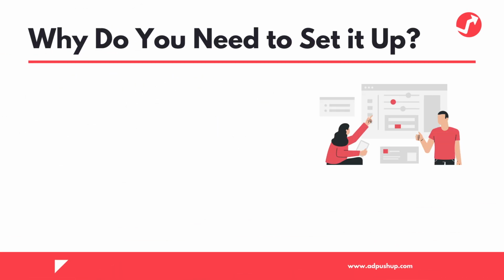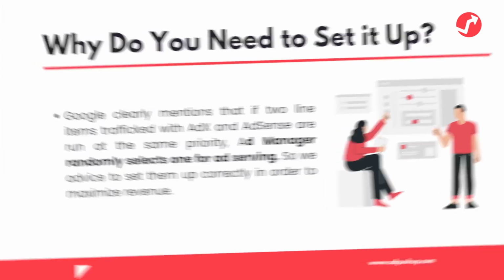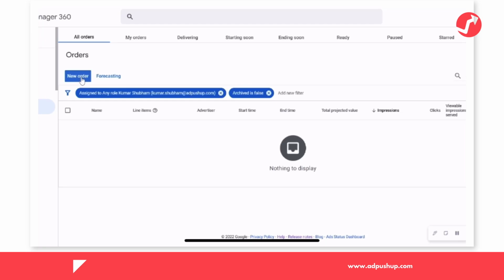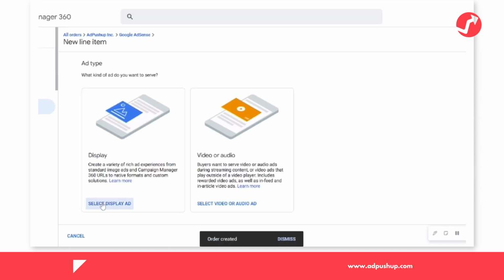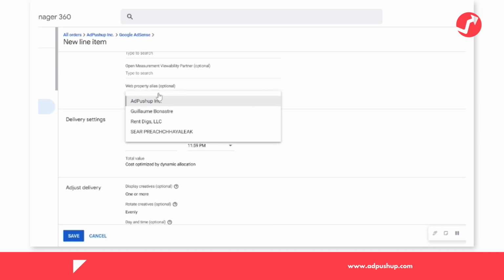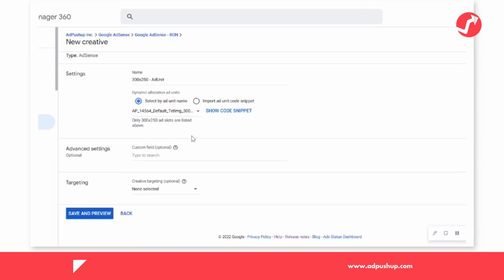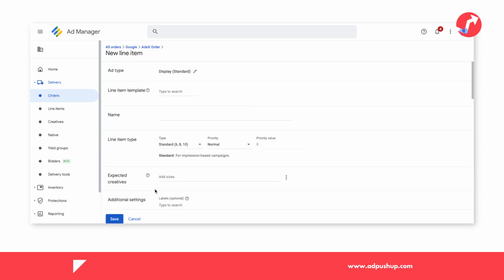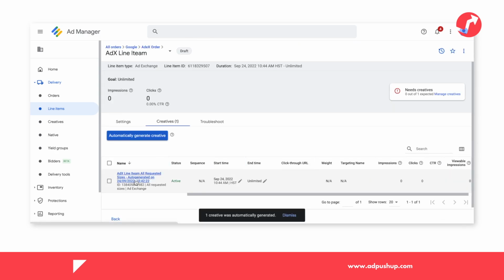7 How to set up both Google ADX and Google Adsense in GAM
How to set up multi-format ads ( Native ads, video ads) in GAM?

You can run multiple ad types on Google Ad Manager by creating ads that fit just about any ad space available. Multi-format ads allow serving different media types like banners or videos on the same ad unit.

Benefit
This allows publishers to increase revenue significantly as it opens a broader audience. Adopting a ‘one-size-fits-all approach when it comes to serving ads can narrow substantially reach. Advertisers get access to users they may not have addressed previously, and publishers achieve a healthy ROI by increasing their relevant audience reach.

Setup
Add an Ad Unit (Banner, or video)

Banner And Video
Deliver - Order - New Order - Add line item / New line item,
Keep in mind that line item format targeting will only be done through ‘hb_format’ as a ‘banner or video ad.’  Hence, publishers must create these key values before starting the GAM setup.

Native Ads
Google recommends that publishers mix banners and native ad requests to maximize performance and increase ad revenue.

The line item for native ads will differ in targeting the format. Thus, in key-value targeting, you should set ‘hb-format’ as ‘native.’

Add a creative
Banner and Video Ads
When adding creatives to a line item, you’ll need to choose its type from ‘image,’ ‘flash,’ ‘third-party,’ native,’ etc. To add creatives for banner and video ads, you’ll choose a third party as a type and then add the code.

Native Ads
For native line teams, you should choose ‘native format’ from the standard creative formats available on Ad Manager. Keep in mind that the inventory labels, sizes, and targeting for creatives must match those of the line item.

Add an Ad Tag
Inventory - Ad units.
Click the ad unit for which you want to generate ad tag
Select Tags tab - Select the type of tag - Continue
Make additional selections based on tag type
Copy the generated tags and send them to your web developer